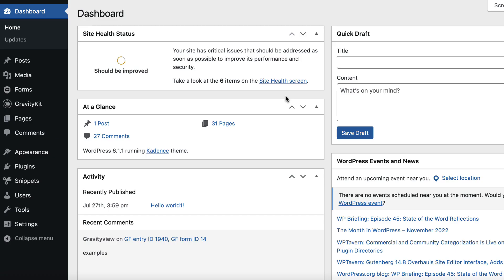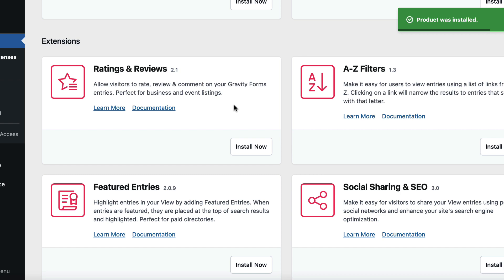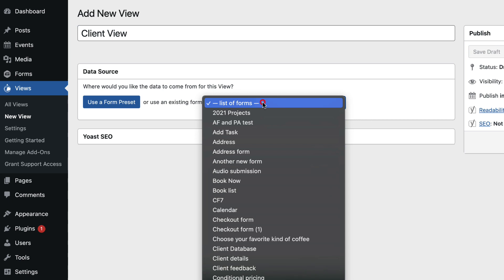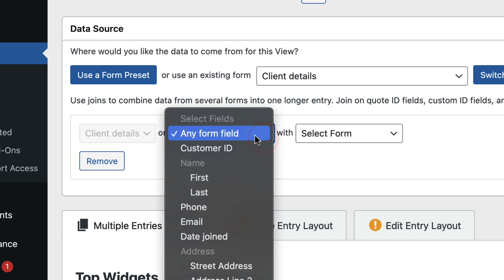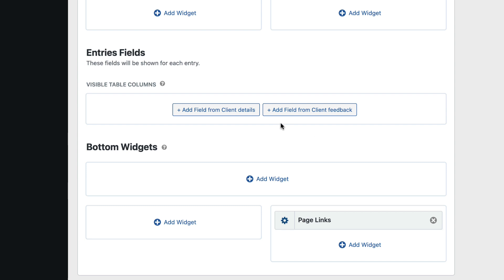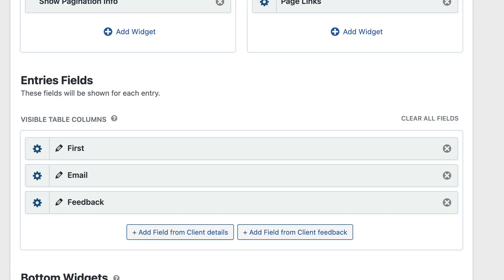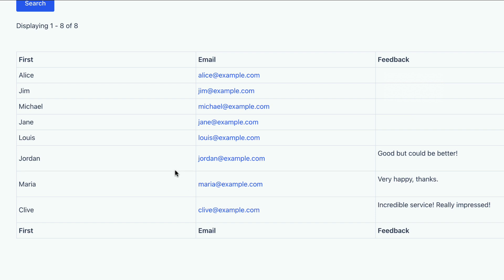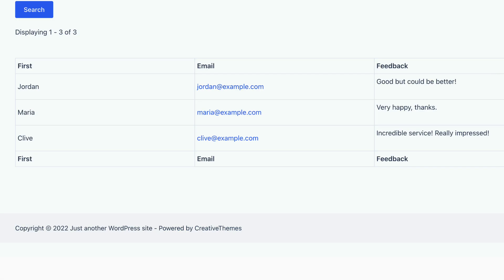Getting Started With the GravityView Multiple Forms Extension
Multiple Forms is an extension for GravityView that allows you to join data from two or more forms and display it in a View. See how to get started with Multiple Forms in this video.

Timestamps:
00:00 Installing the Multiple Forms extension
00:49 Joining forms together in a View
02:10 Front end demo
03:38 Enabling "strict entry matching"